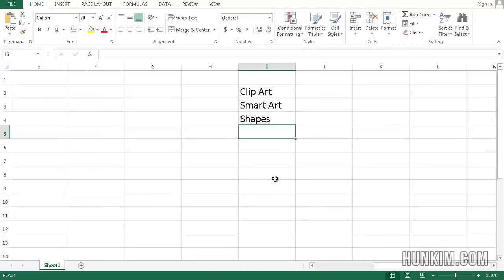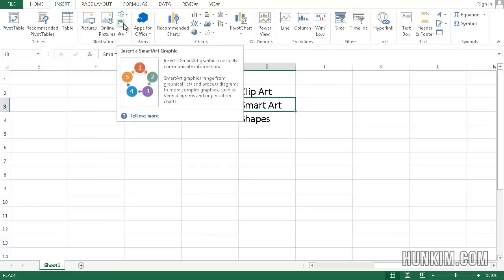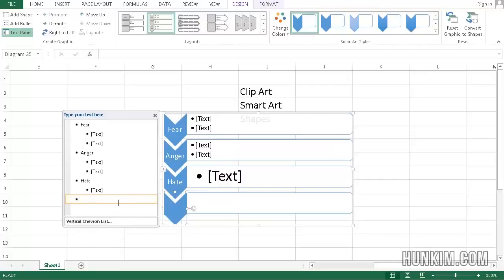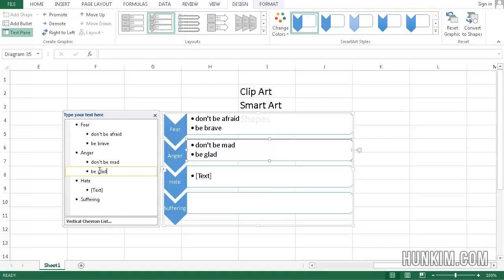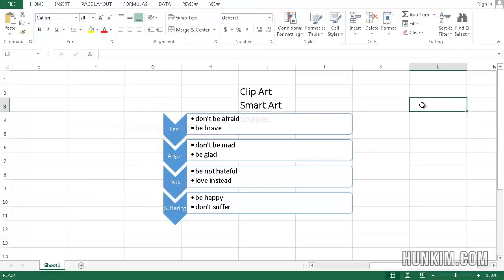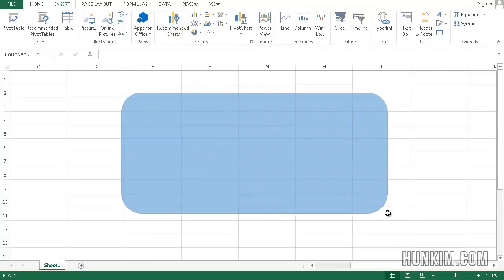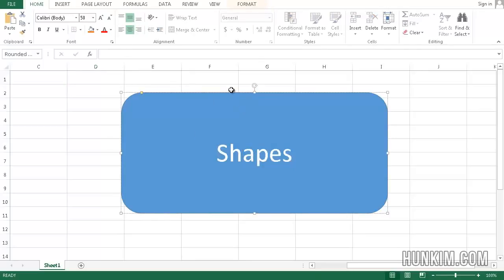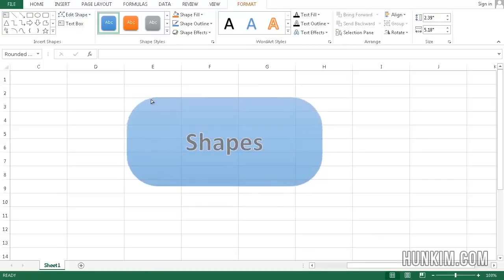Excel 2013 Tutorial Clip Art, SmartArt, and Shapes